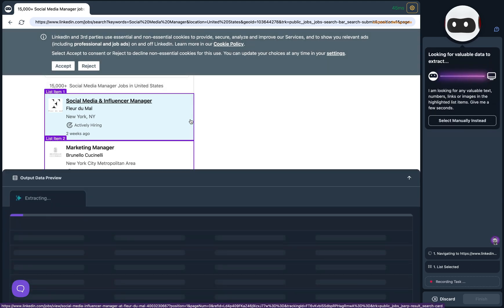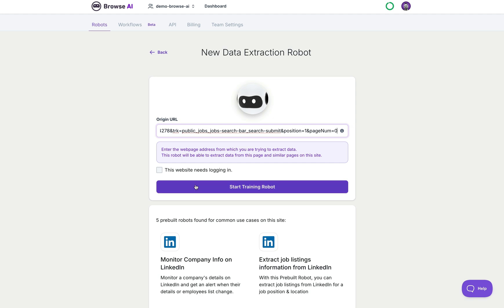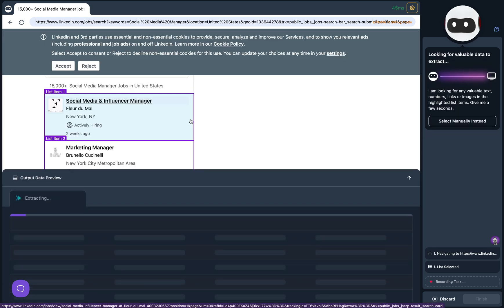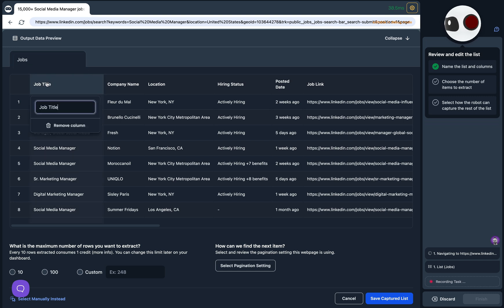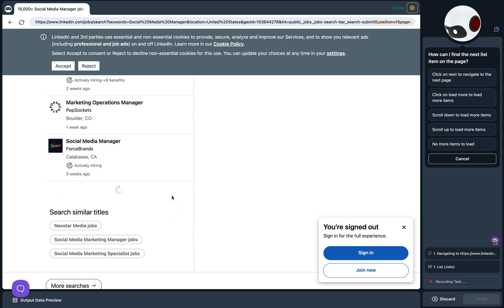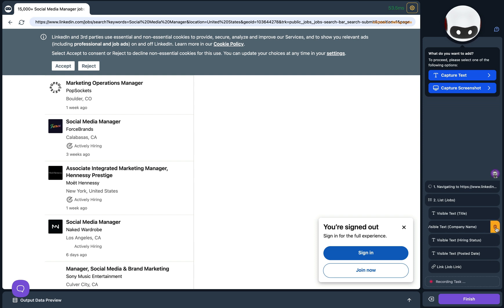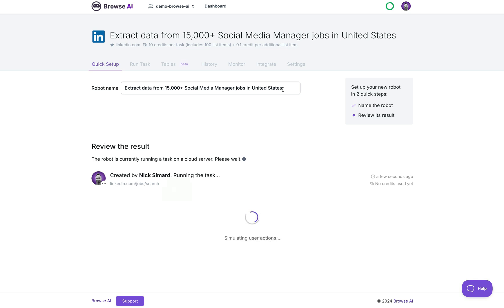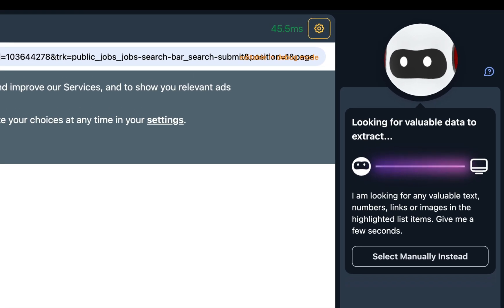How to Use AI Recommendations in Browse AI's Robot Studio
In this video, we walk through how to use BrowseAI's AI-powered recommendations feature to train and customize robots for web scraping tasks. We’ll demonstrate how to extract structured data from a website (using LinkedIn jobs as an example) and guide you through each step of the process in Robot Studio.

If you're new to BrowseAI or looking to automate your data extraction tasks with ease, this tutorial will get you up and running quickly!

Chapters:
0:00 - Introduction
0:10 - Extracting Structured Data
0:50 - Setting Up a LinkedIn Job Scraper
1:30 - Training Your Robot in Robot Studio
2:20 - Using AI Recommendations
3:00 - Reviewing Extracted Data